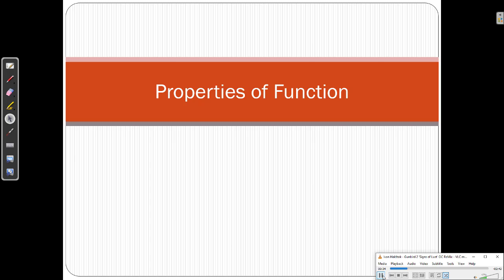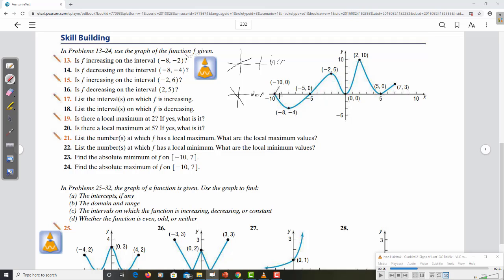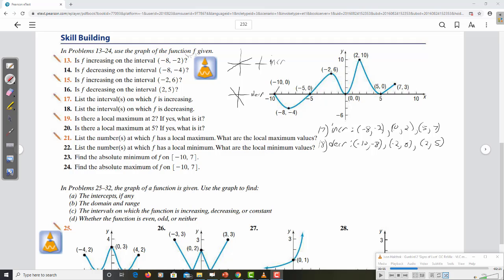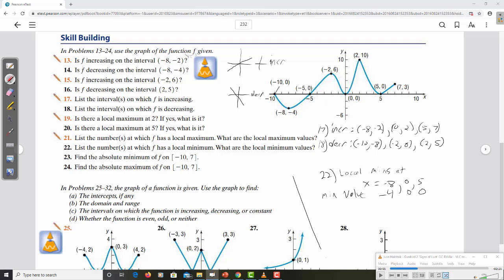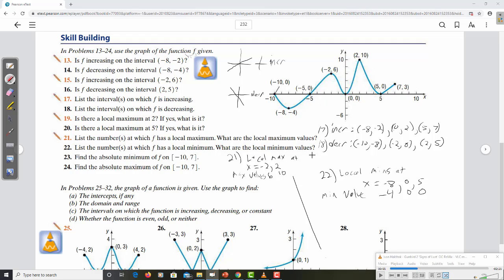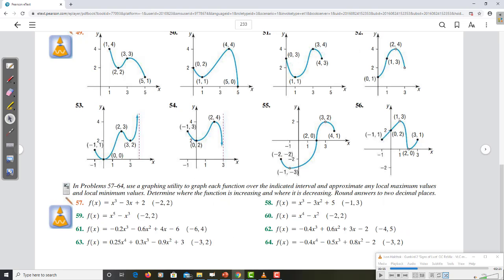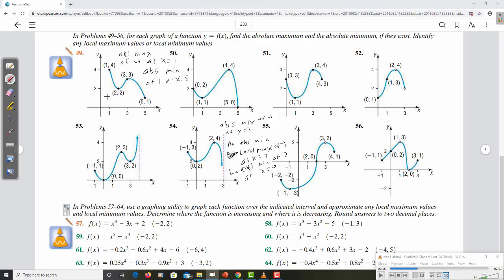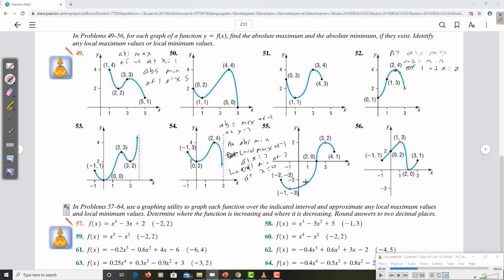College Algebra 01 3-3 Properties of Functions Pt1 Max Min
Properties of functions.  Local and absolute extrema.  Increasing or decreasing functions.